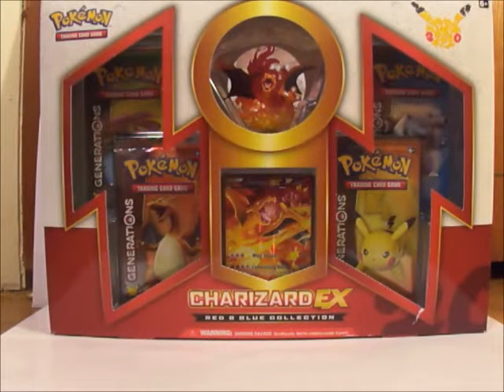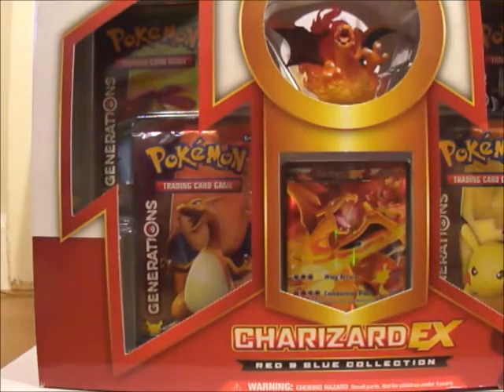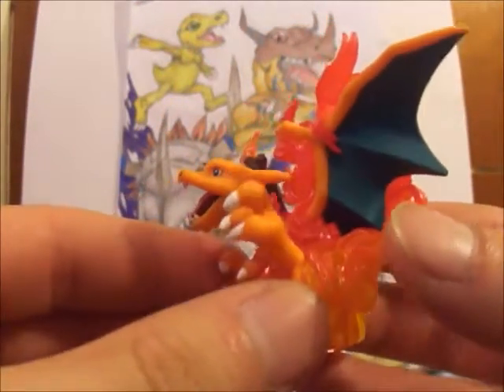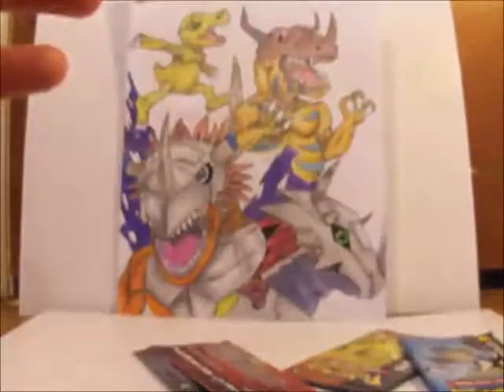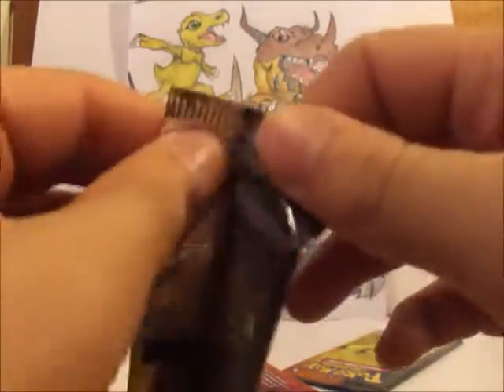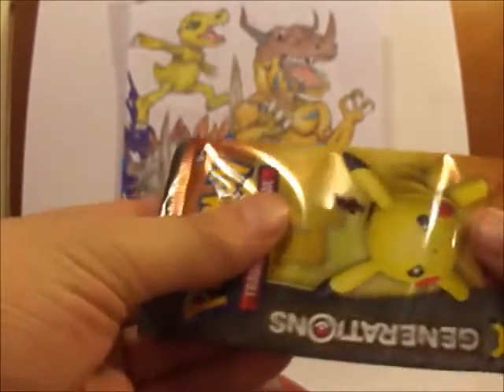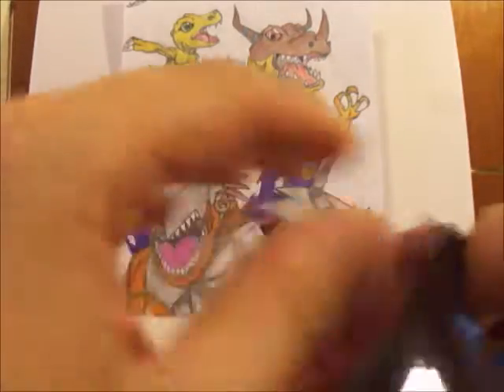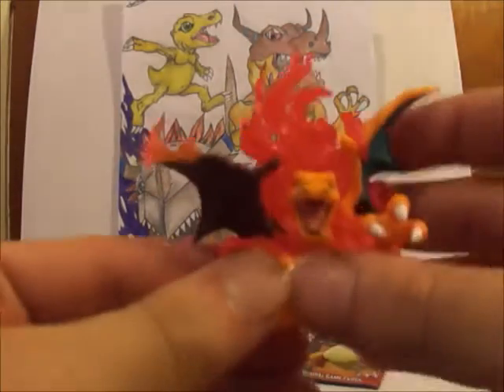Charizard EX Red & Blue Colletion Box Unboxing / Review Pokemon Cards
I open a new Charizard ex box with figure and generations cards .